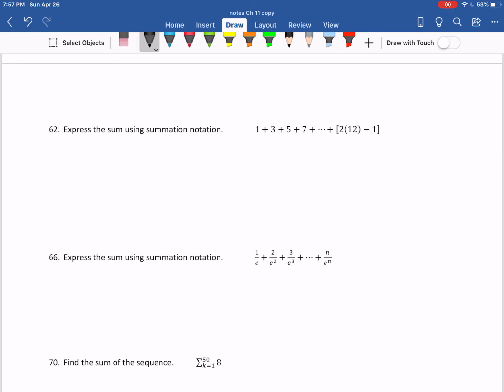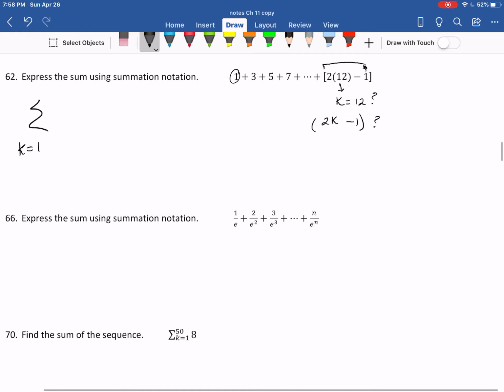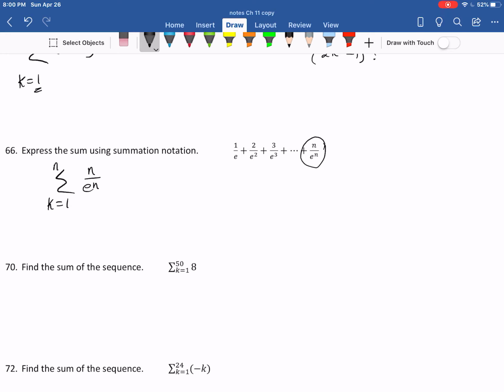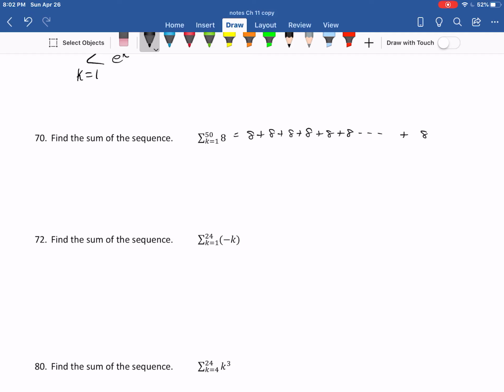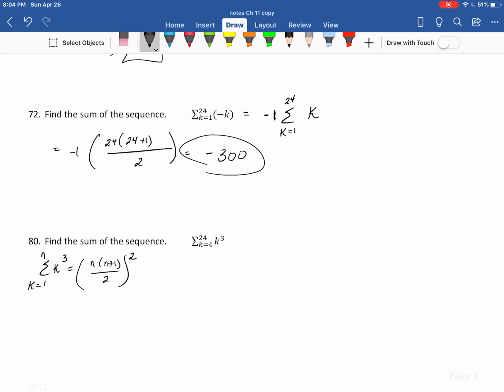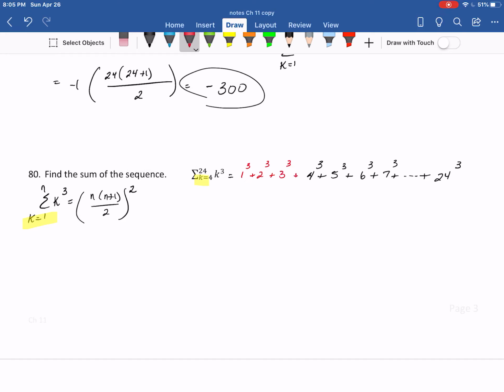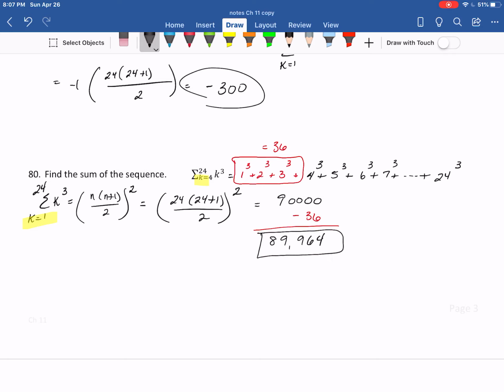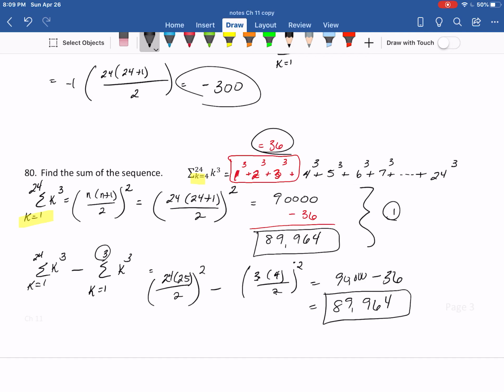11 1 video part 3